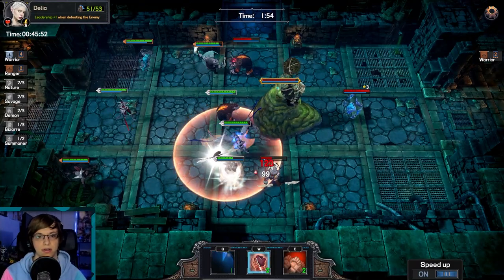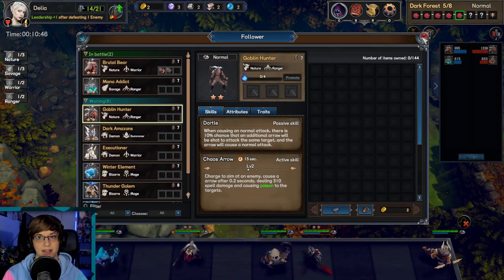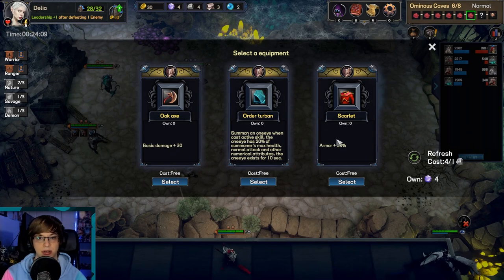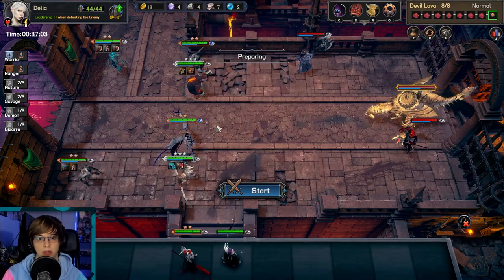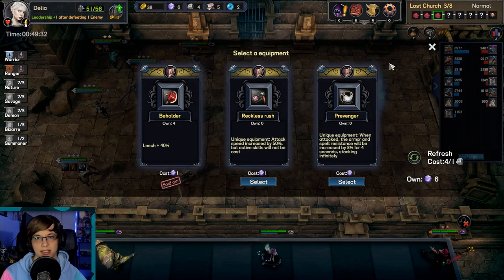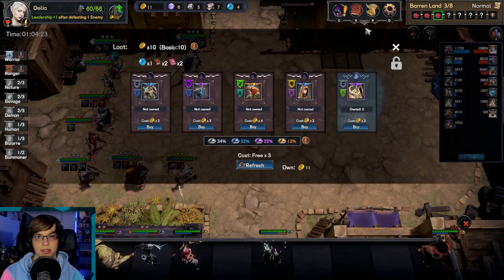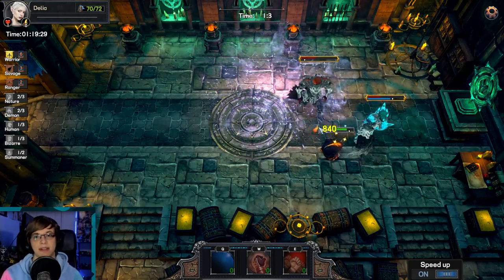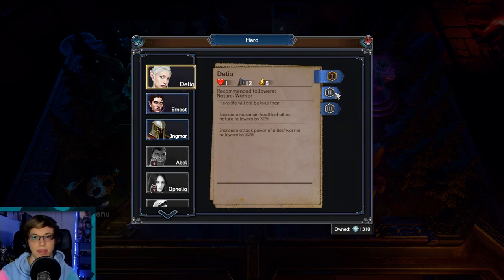AN INSANELY DEEP AUTOCHESS ROGUELIKE!!! | Let's Play Tavern of Gods | PC Gameplay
I am a huge Autochess Roguelike fan and this game seemed a lot like Hadean Tactics so I wanted to try it out and give you my first impressions!

 "Tavern of Gods" is an Autochess Roguelike that has you collecting hero skills, followers, and equipment to form various builds to fight with random monsters. Unlock new heroes, follower traits, and equipment suits, and experience different builds each time!

| SOCIAL LINKS |